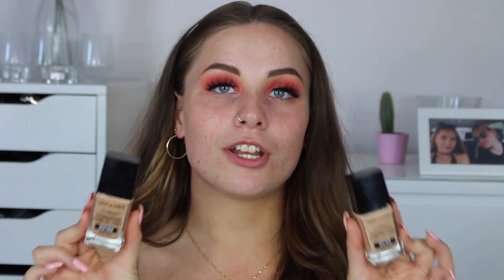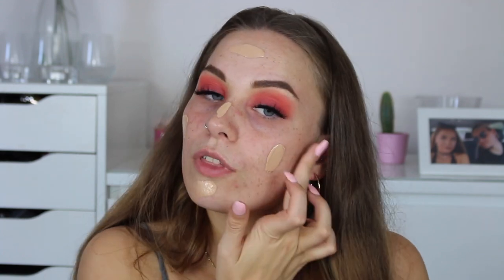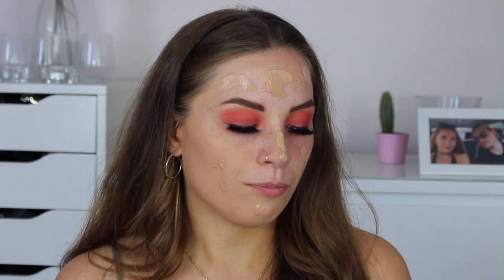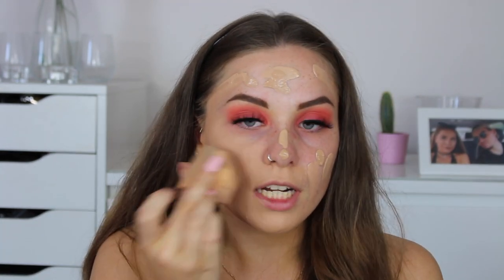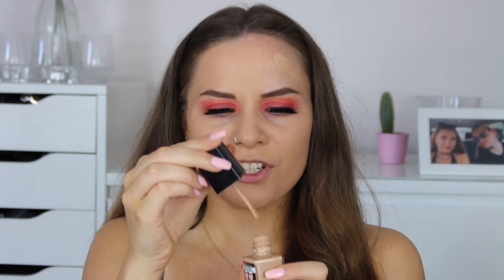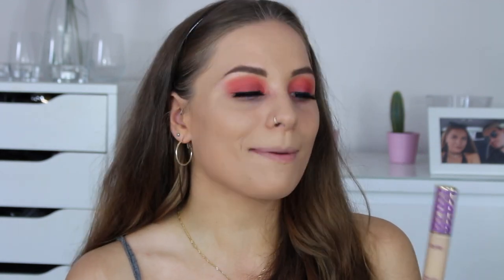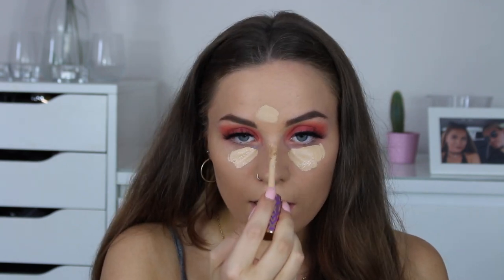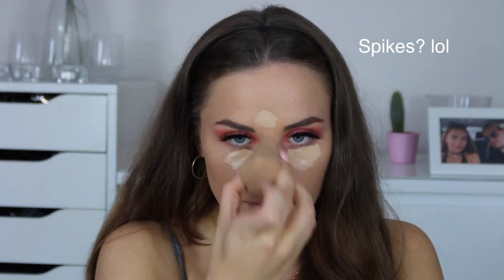FULL COVERAGE FOUNDATION £6!! | WET N WILD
Today I filled you in on my fav drugstore foundation that is Wet n Wild photo focus foundation!! I hope you enjoyed this video!